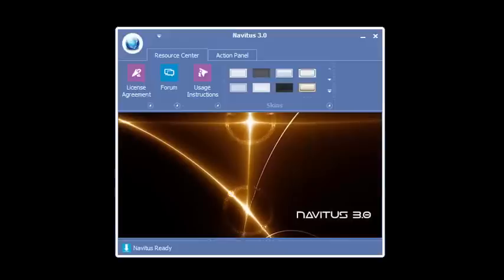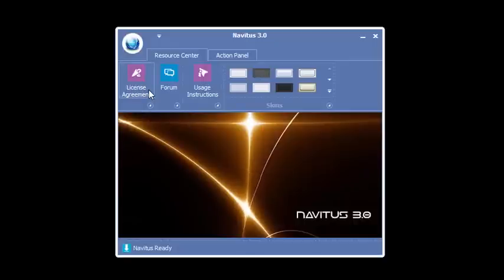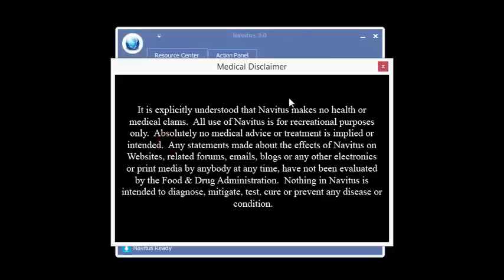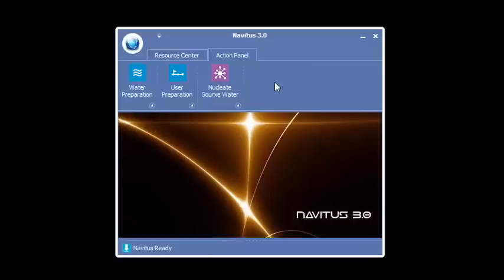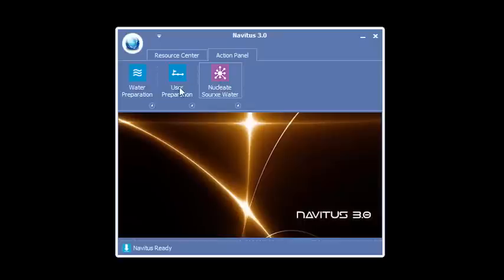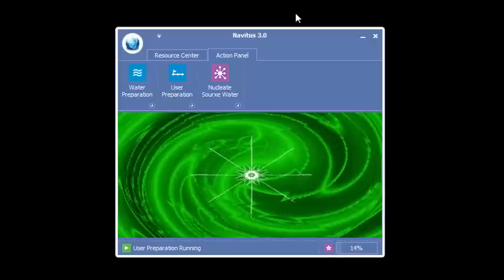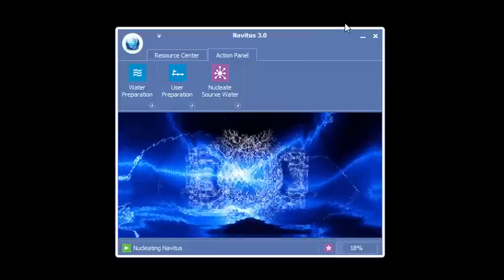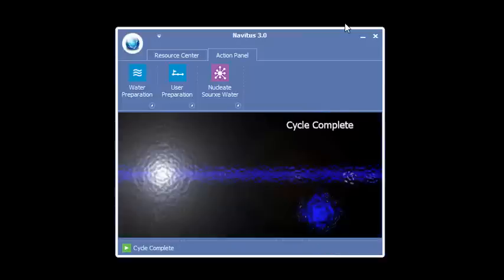Navitus 3.0 General Overview Video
Navitus 3.0 General Overview Video - Navitus 3.0 General Overview Video shows the user how to use Navitus 3.0